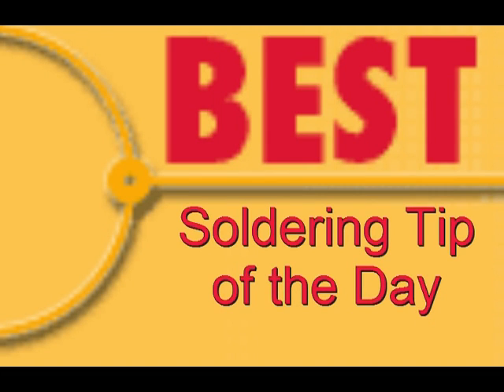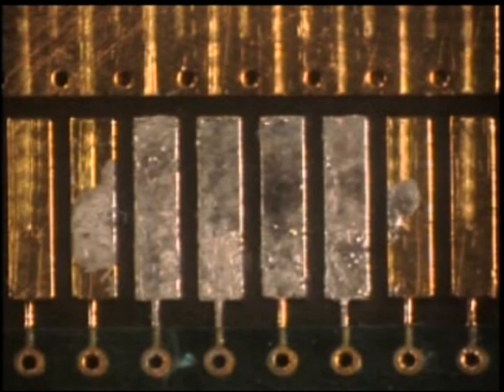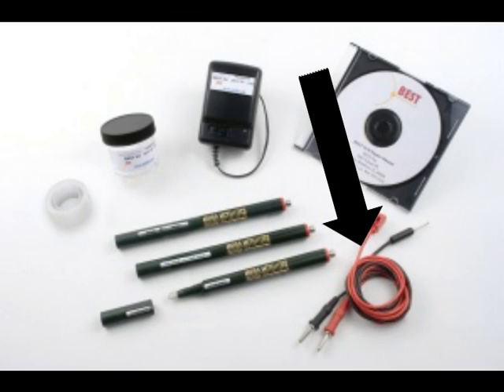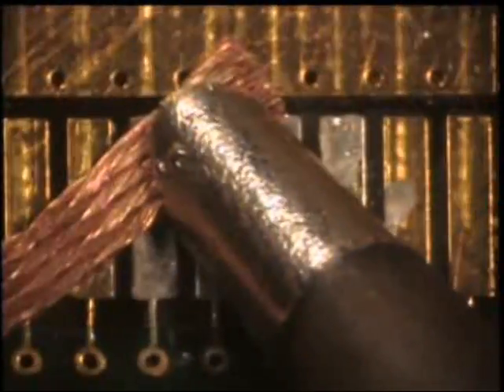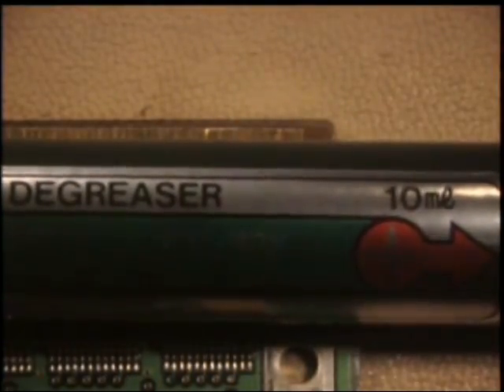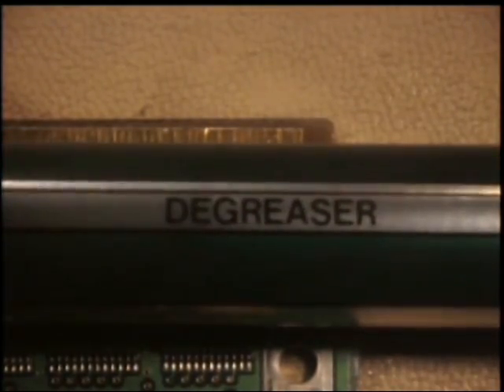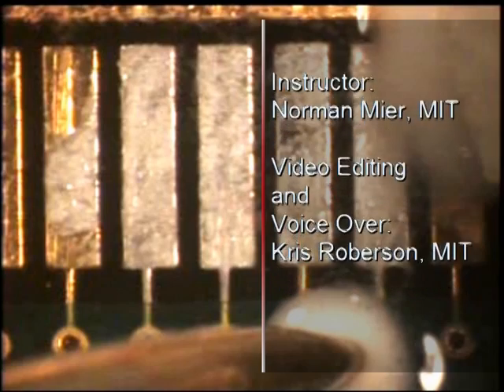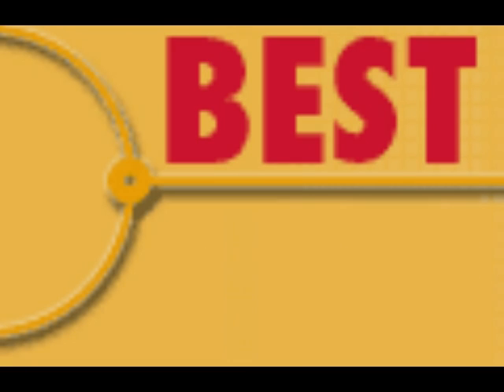Gold Finger Repair Part III